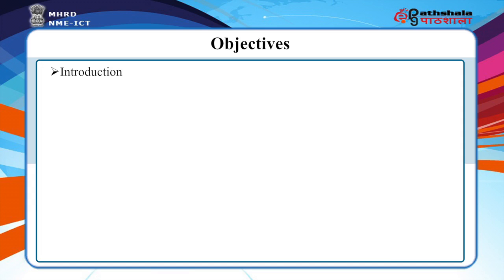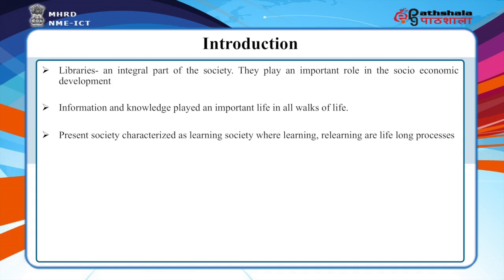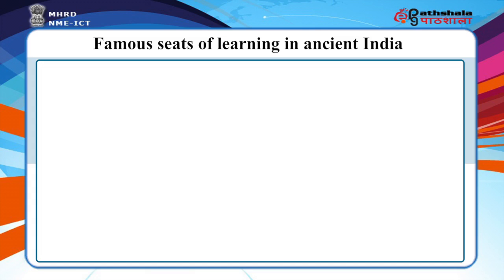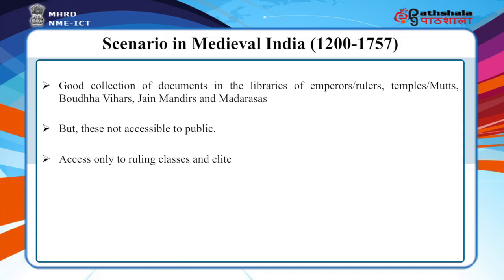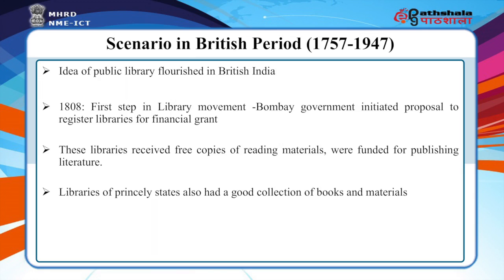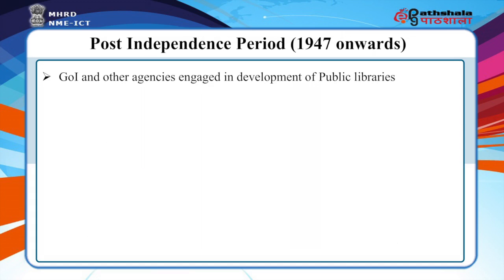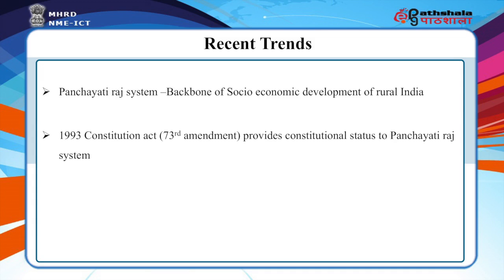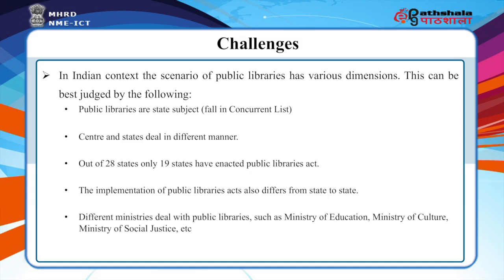24 Public Library Scenario in India